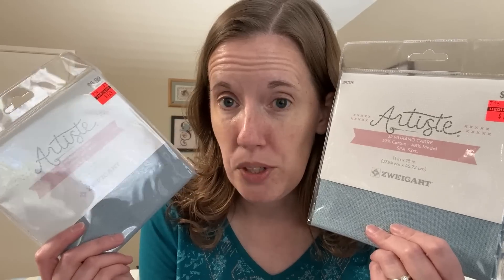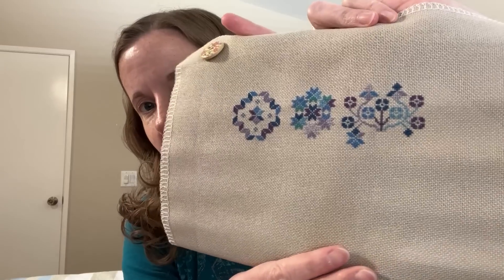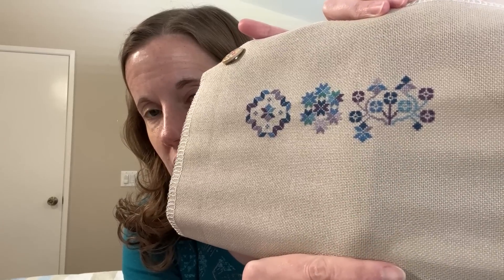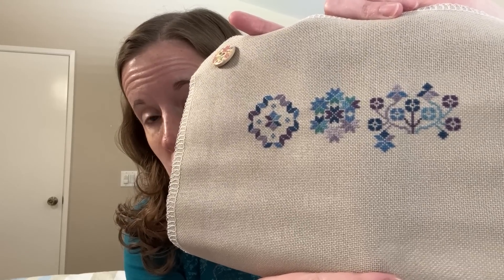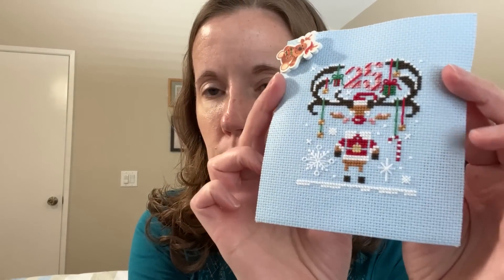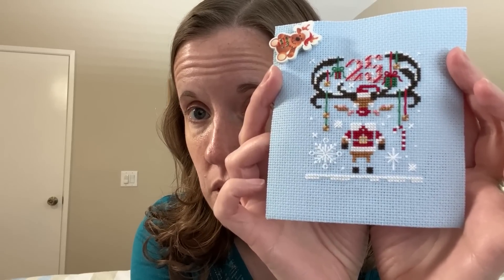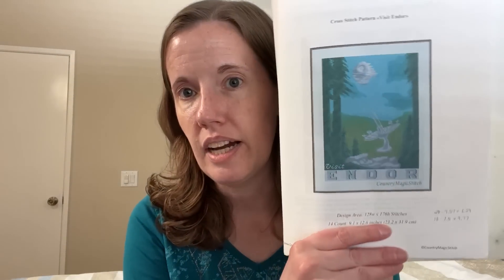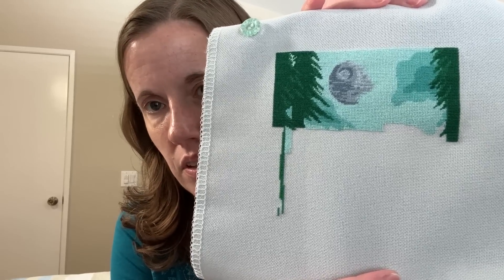Flosstube #268 - Springing into April